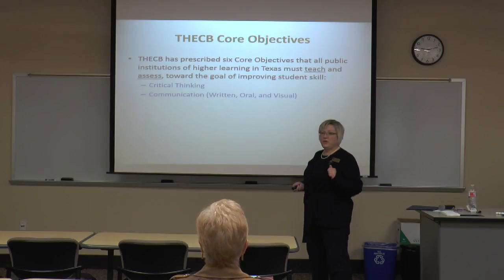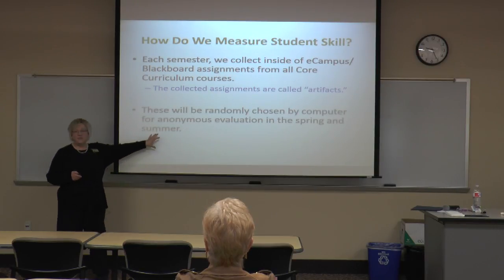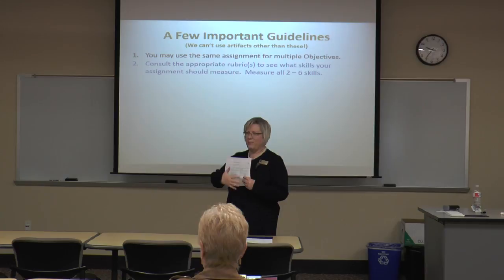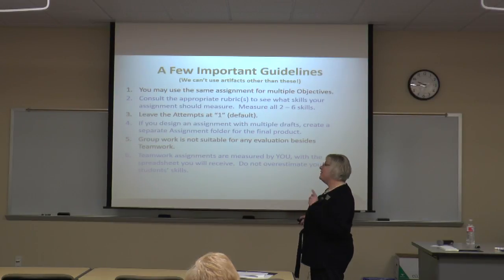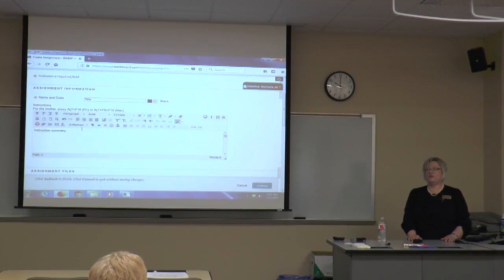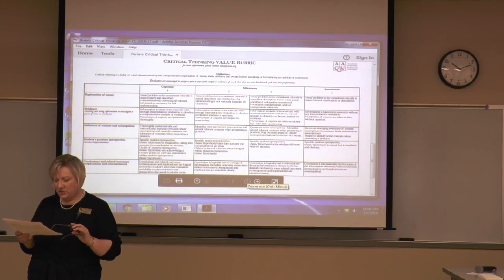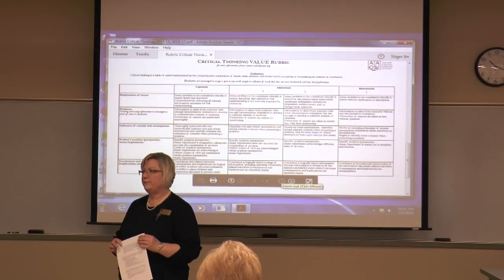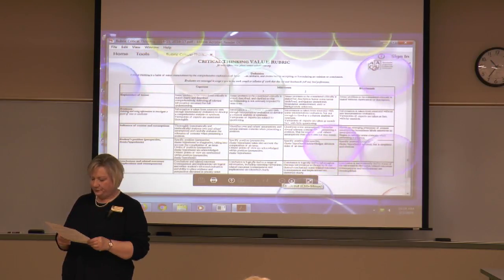CORE TRAINING MARCH 2 2018